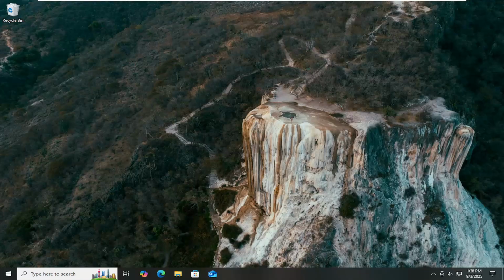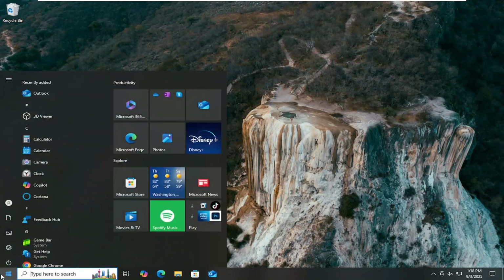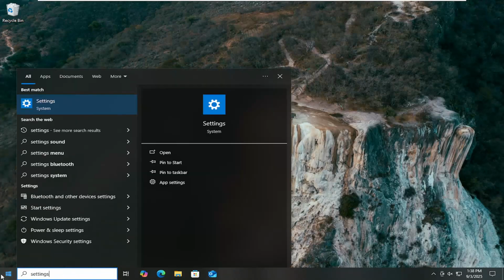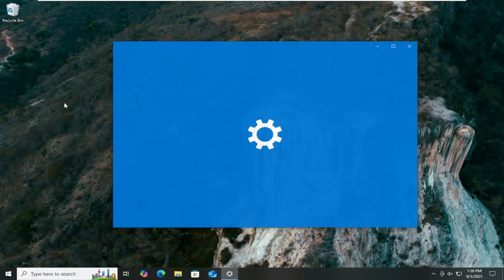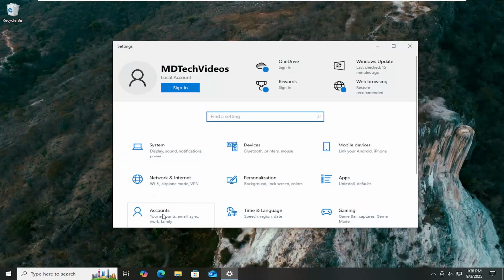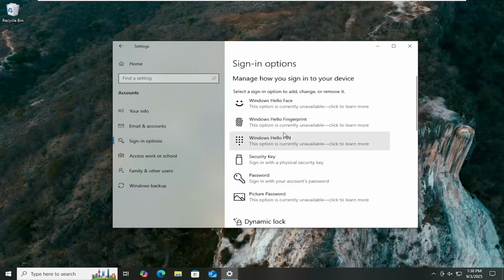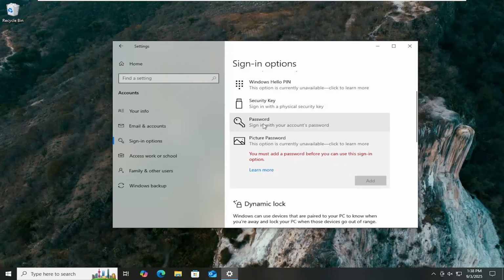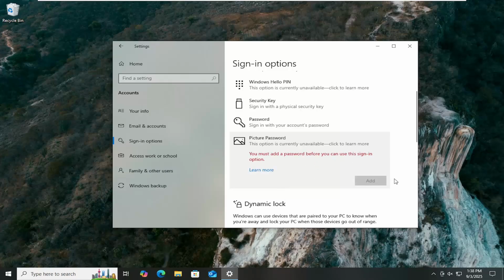How to Set Picture Password On Windows 10 [Tutorial]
Windows 10 offers a picture password feature that allows users to sign in using gestures on an image instead of a traditional password. This tutorial explains how to set a picture password, providing a unique and personalized way to secure your device. Using a picture password can make sign-in faster while maintaining strong account protection. The video highlights how customizing login options enhances both security and user experience on Windows 10.

Issues addressed in this tutorial:
set picture password windows 10
create picture password windows 10
windows 10 sign in options
use gestures for login windows 10
personalize login windows 10
secure device with picture password windows 10
windows 10 account security
customize sign in methods windows 10
unique login options windows 10
enhance security windows 10